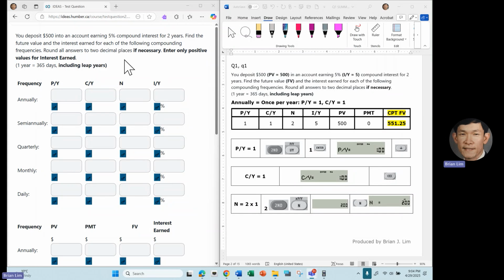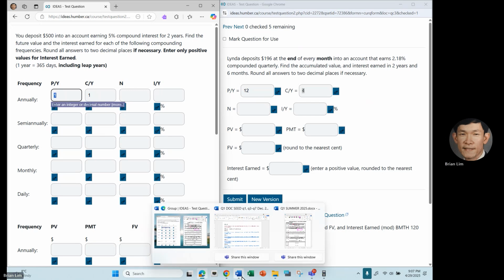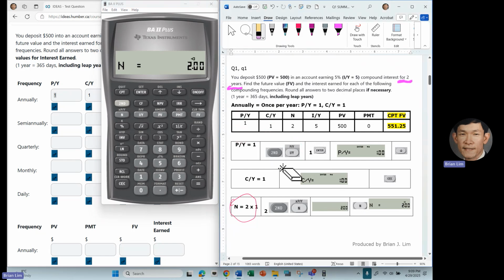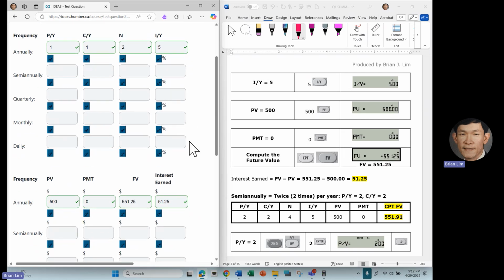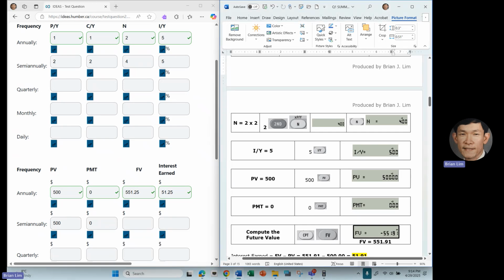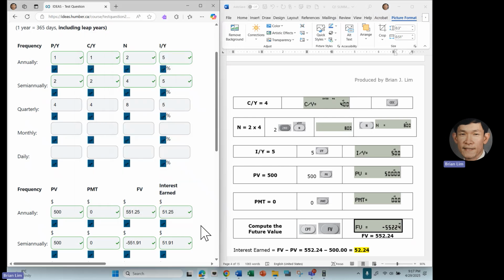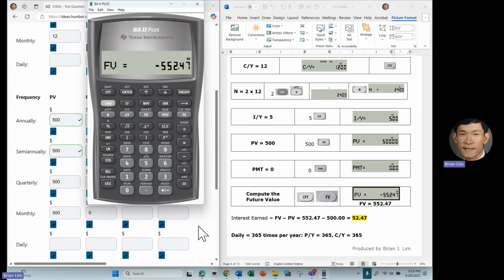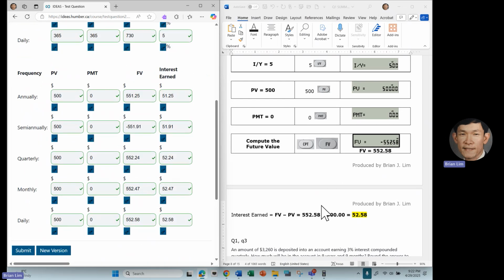BMTH 120 QUIZ 1, question 1 20250429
Find the Future Value of a $500 deposit for 2 years at 5% interest compounded annually, semiannually, quarterly, monthly, daily.